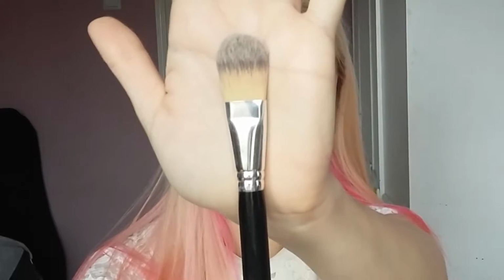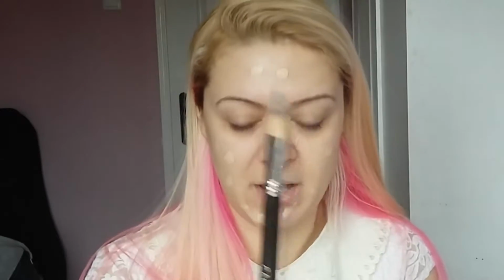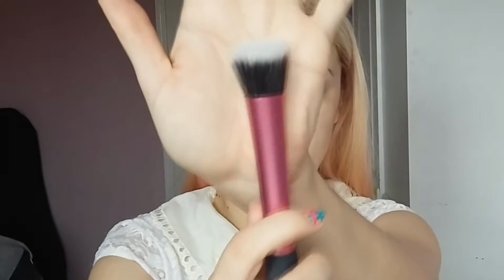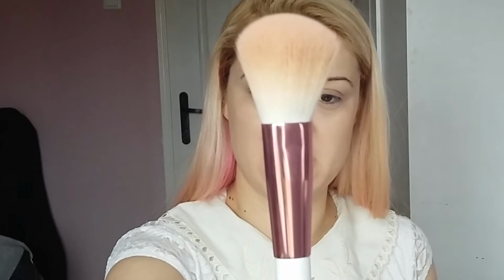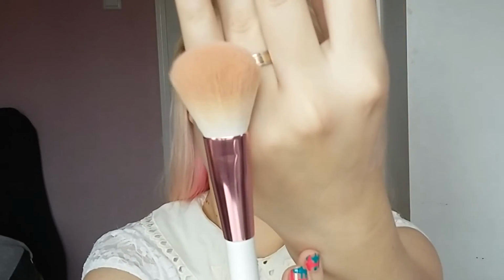HOW TO DO FOUNDATION AND CONCEALER – TOOLS + TIPS & TRICKS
A friend of mine asked me something about applying foundation and I decided to share some of these advice with all of you. I like to keep my foundation simple and discrete, to keep the natural beauty and cover discoloration and blemishes. I hope you find this step by step tutorial helpful. Love you all, beauties :-*